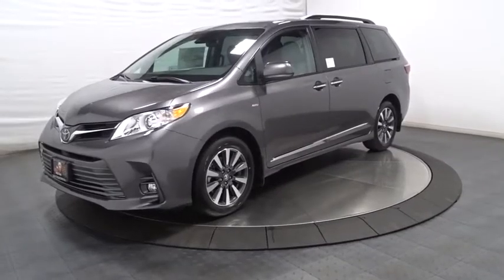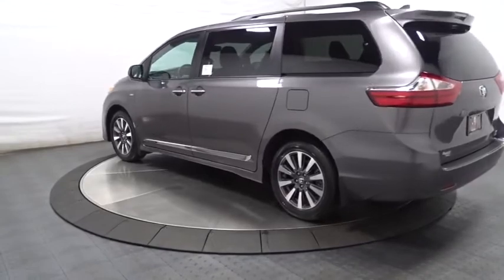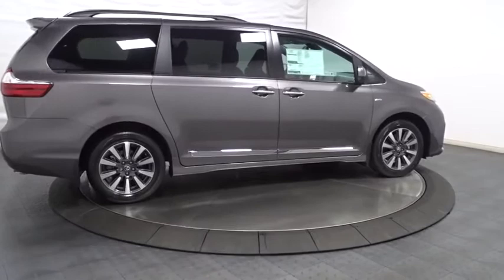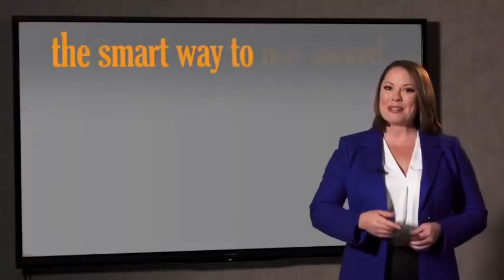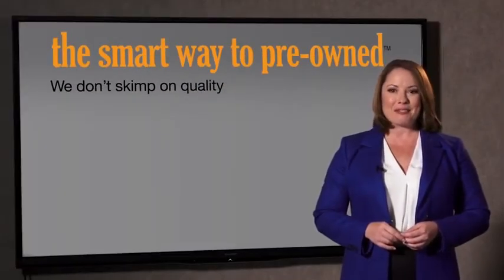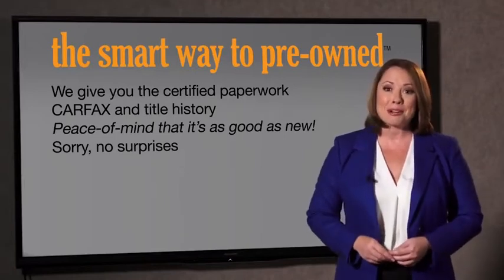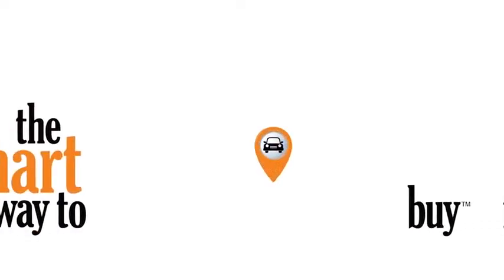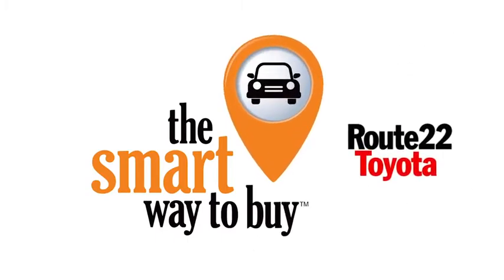2018 Toyota Sienna Hillside, Newark, Union, Elizabeth, Springfield, NJ 181899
Gray  2018 Toyota Sienna available in Hillside, New Jersey at Route 22 Toyota. Servicing the Newark, Union, Elizabeth, Springfield, NJ area.